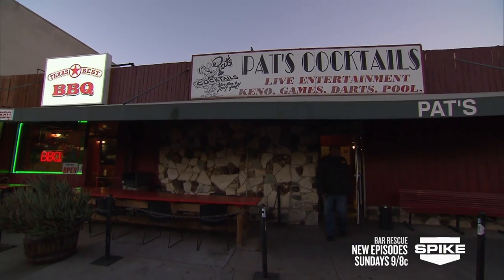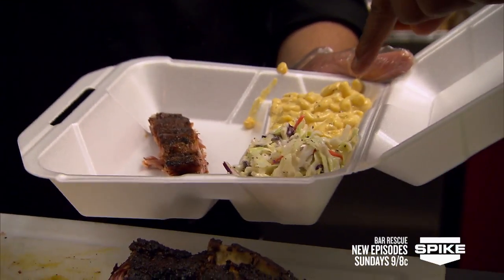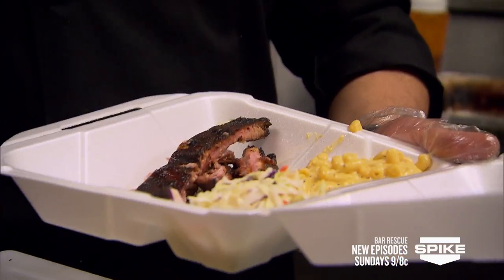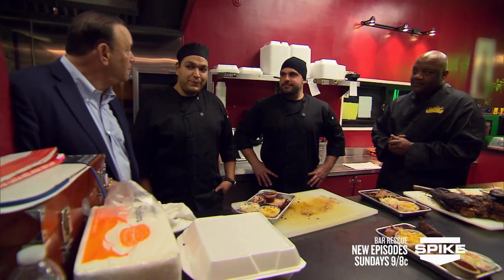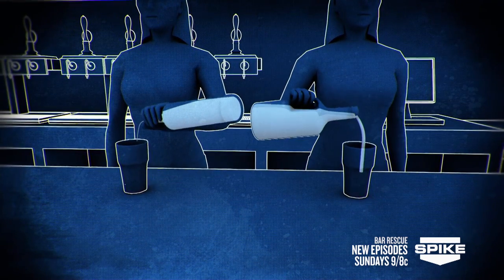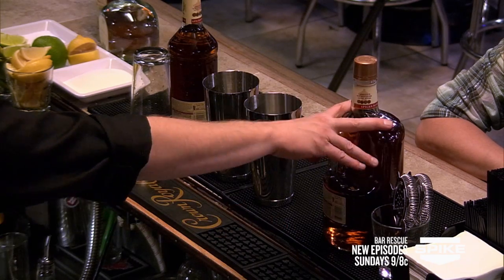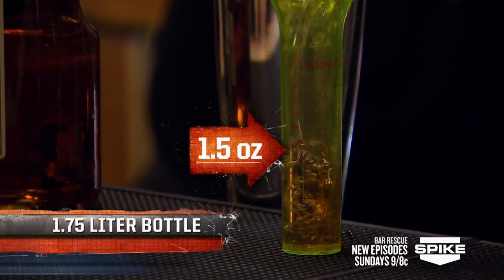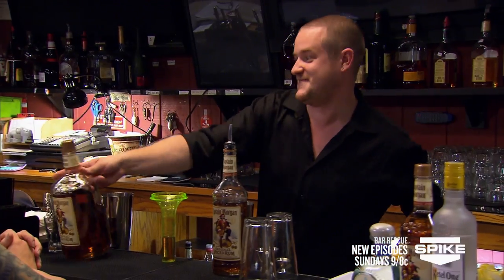Bar Rescue: Jon Taffer Adds BBQ to the Menu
The barbecue restaurant that serves Pat's Cocktails uses bulky styrofoam that's rough on the eyes. Jon Taffer and his team switch the presentation up to plates, and this will hopefully lead to an increase in sales.